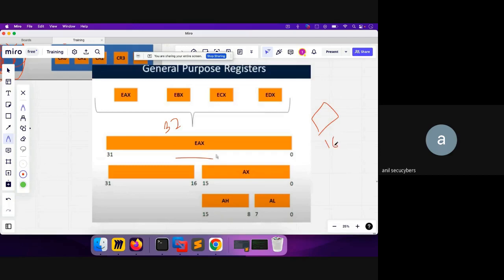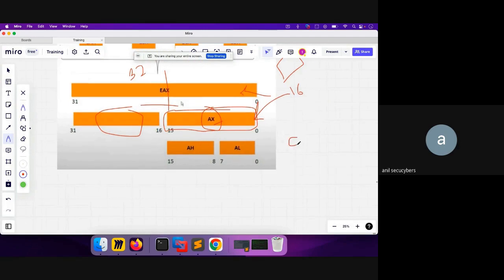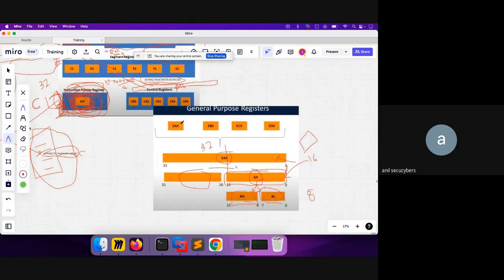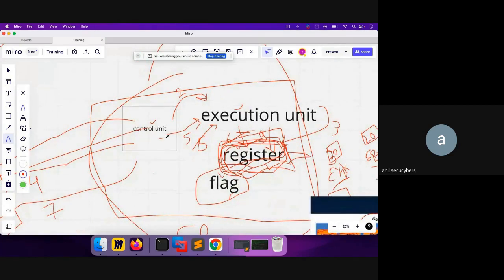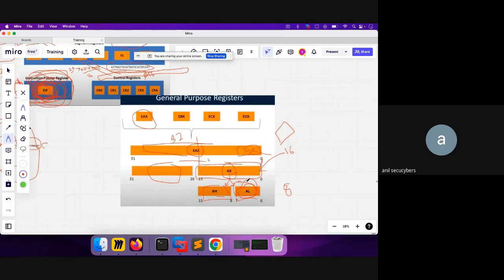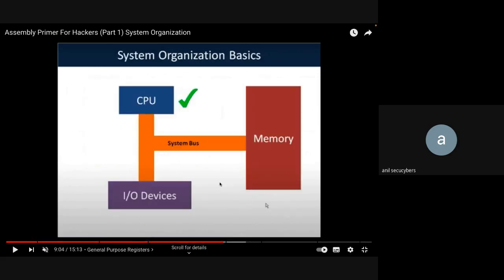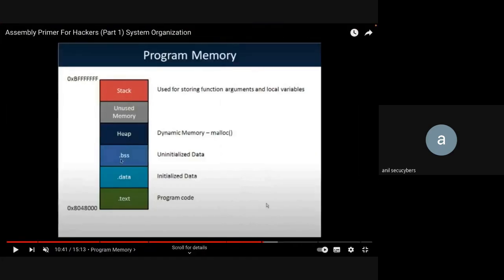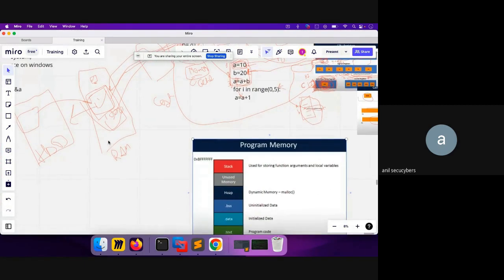Training for SOC team DigitalTrack SecuCybers 2023 07 07 09 01 GMT+5 30 part 6